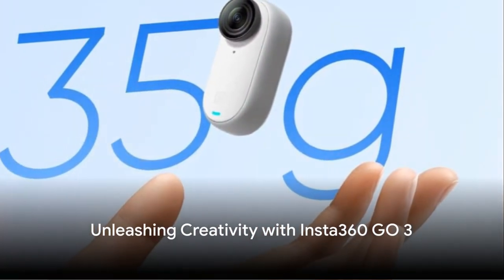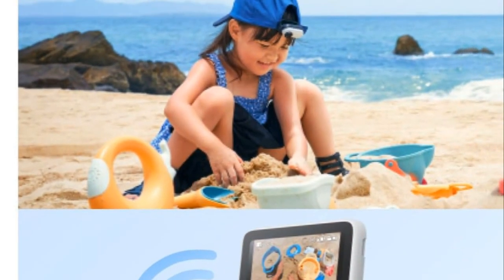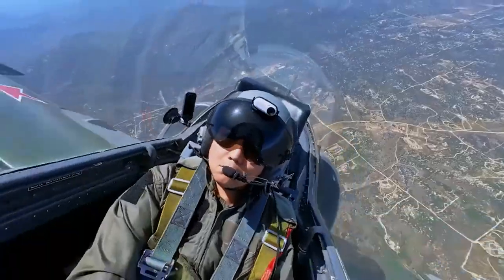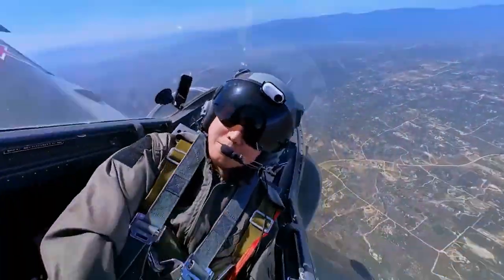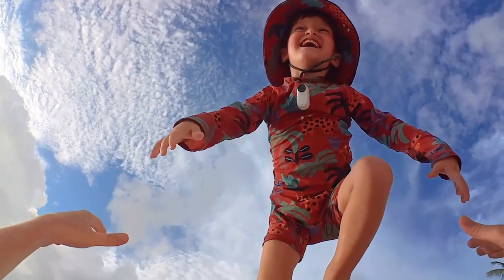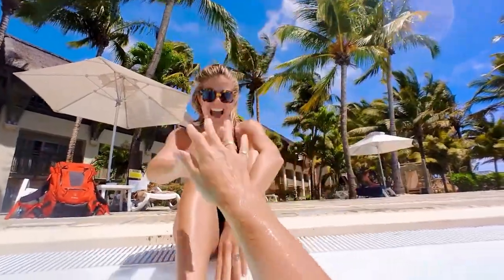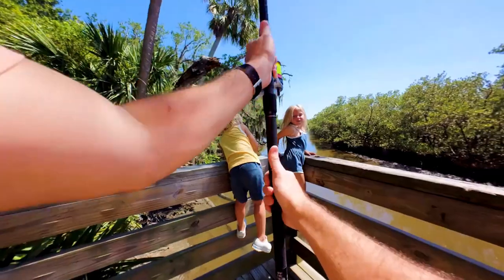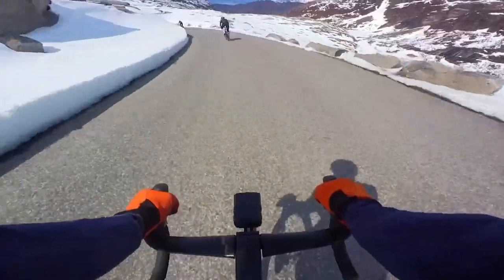Unleashing Creativity with Insta360 GO 3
About this item:

35G & THUMB SIZED: Insta360 GO 3 is a mini action camera weighing in at only 35g. Take this small cam and film anywhere!
HANDS-FREE POV: Capture effortless, hands-free POV videos or creative angles at 2.7K with this tiny action camera. Perfect for mountain biking, pets, travel, anything goes!
MOUNT ANYWHERE: A versatile magnetic design with a set of handy accessories such as the Magnet Pendant and Easy Clip, GO 3 gives you endless creative possibilities, with angles no other camera can handle.
MULTIFUNCTIONAL ACTION POD: 170 min battery life, flip touchscreen, remote control, and live preview, identical magnetic mounting for cam and pod for seamless shooting.
In-the-Box: 1x GO 3, 1x Action Pod, 1x Magnet Pendant, 1x Easy Clip, 1x Pivot Stand, 1x Lens Guard, 1x Official Sticker.